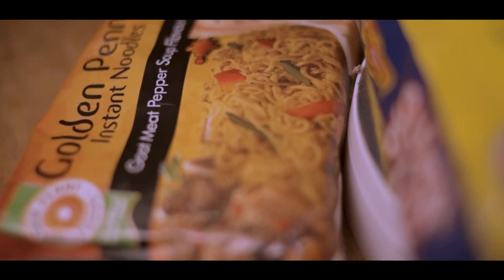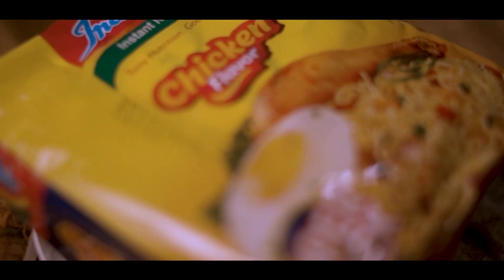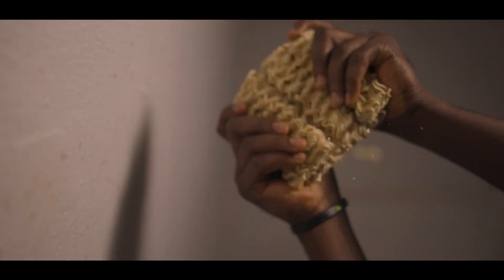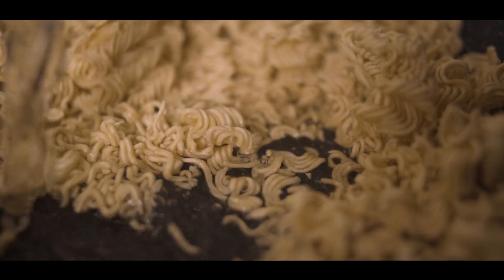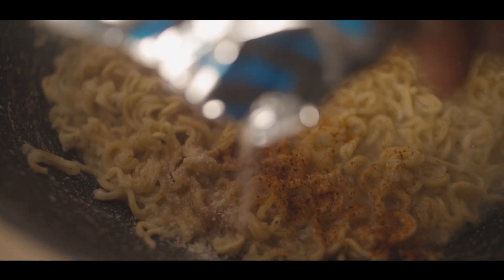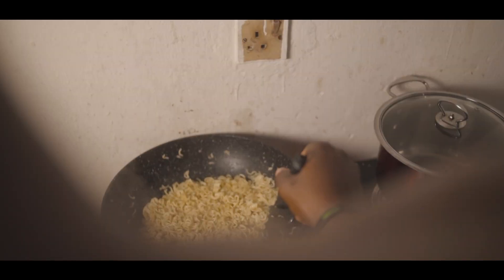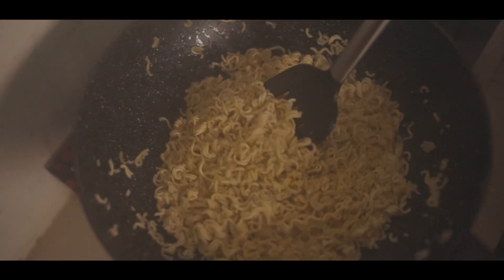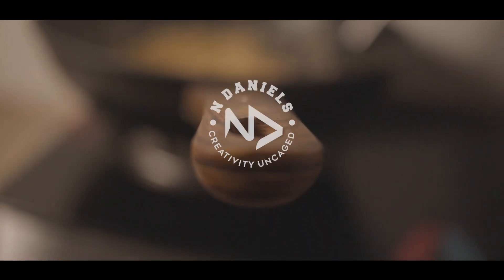sapa noddles cinematic broll